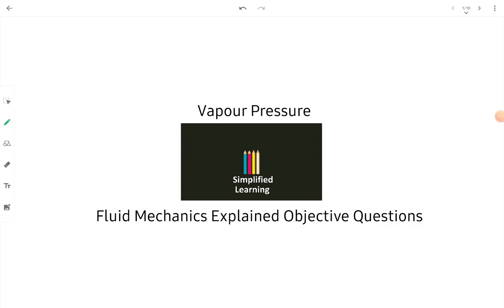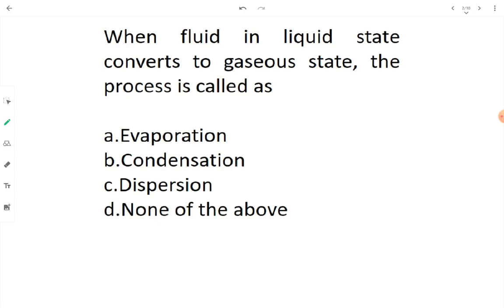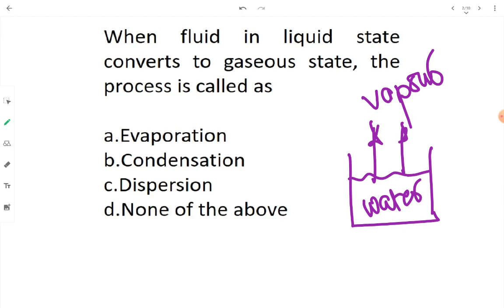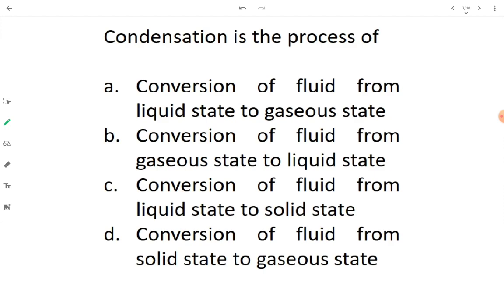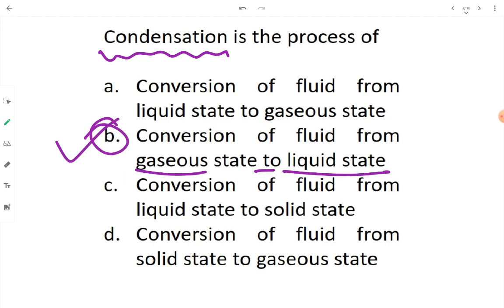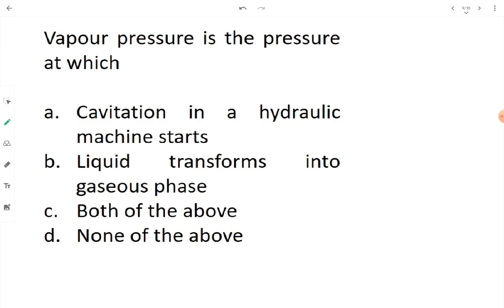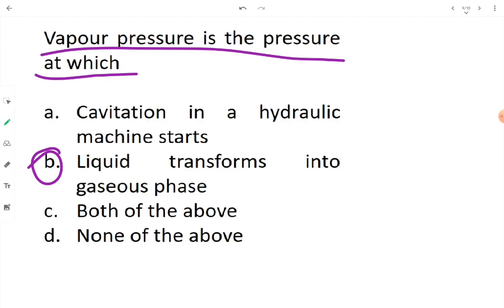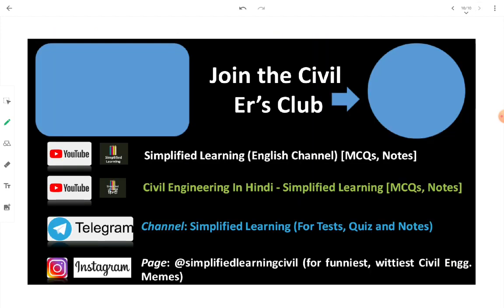Vapour Pressure | Fluid Mechanics Explained Objective Questions